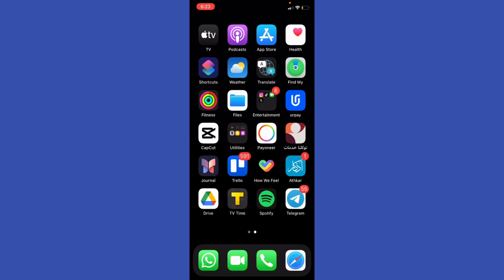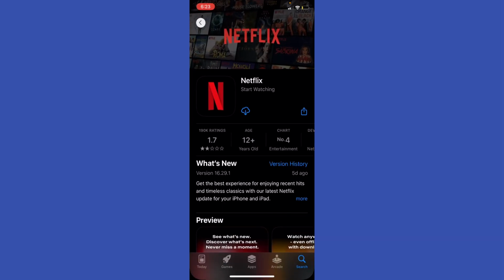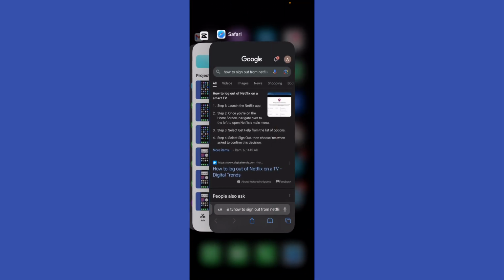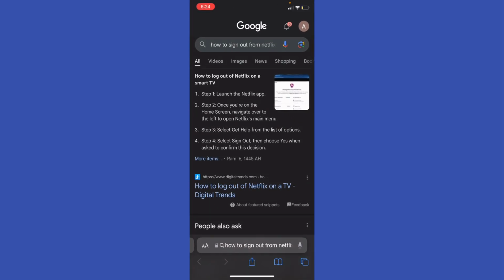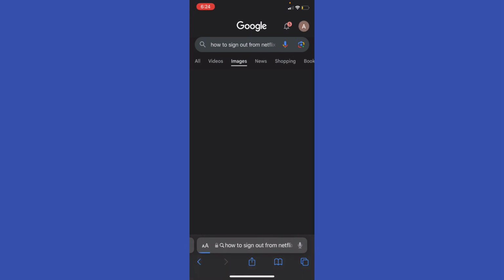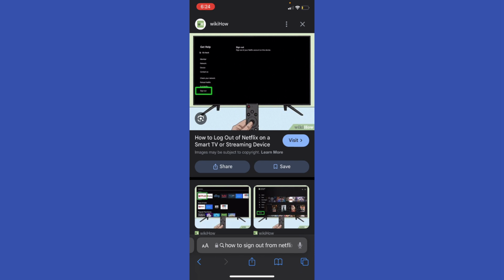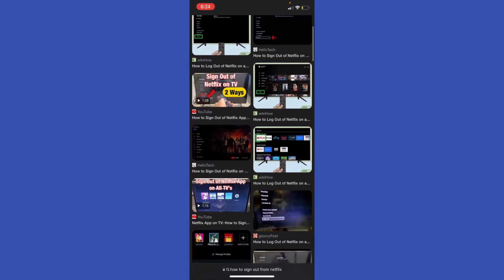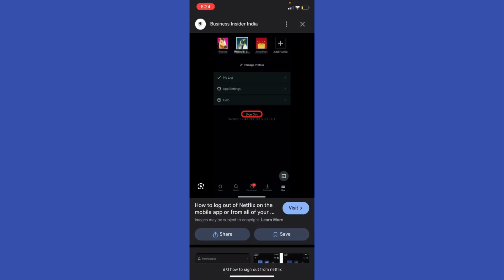How to sign out netflix account (2024)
How to sign out netflix account

In this video i´ll show you How to sign out netflix account. The method is very simple and clearly described in the video. follow all the steps & sign out netflix account